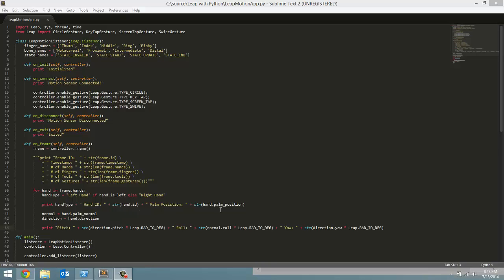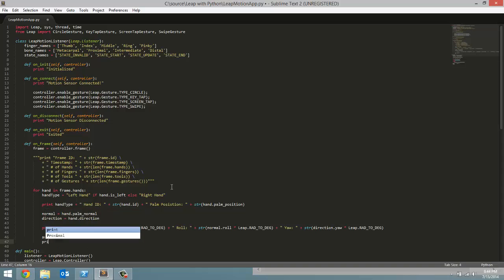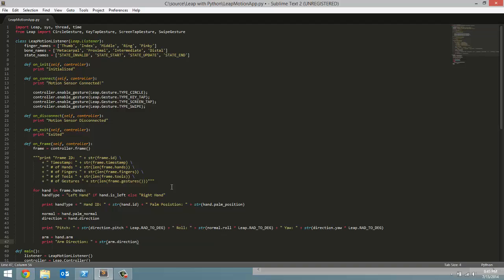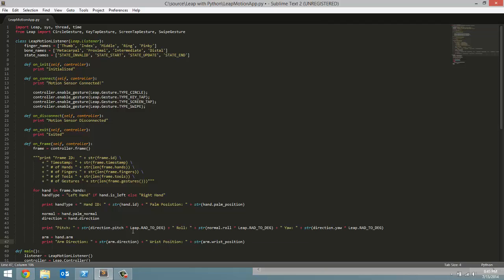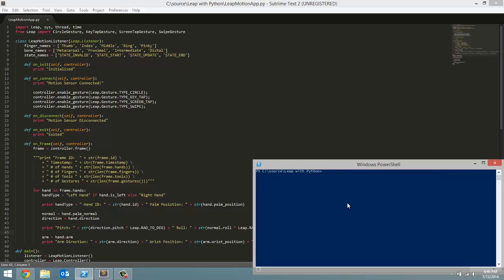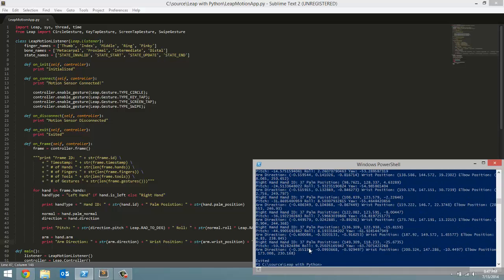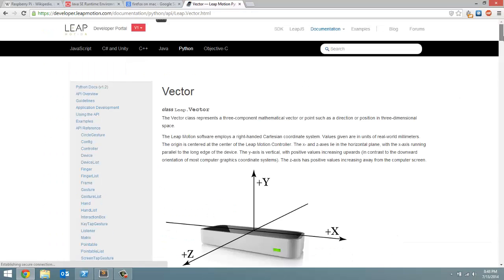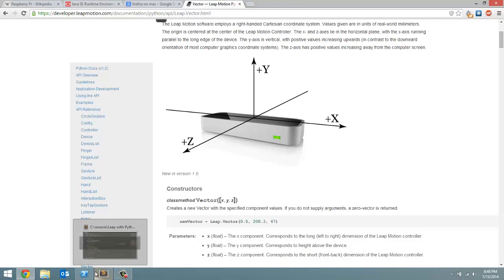Arm Data - Leap Motion and Python: Tutorial 5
This tutorial goes over getting data for each arm, attached to each hand. This includes the direction vector to the hand, the wrist position, and elbow position.